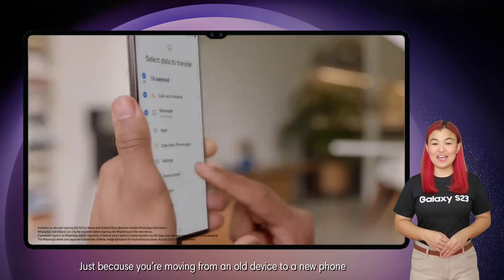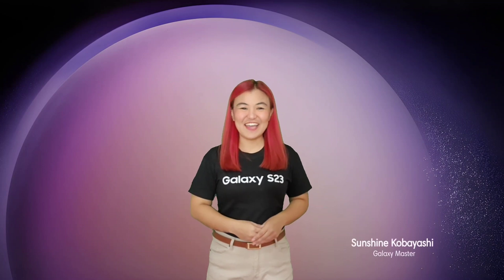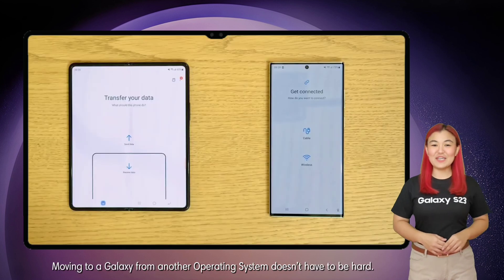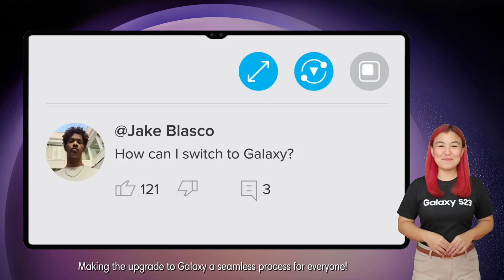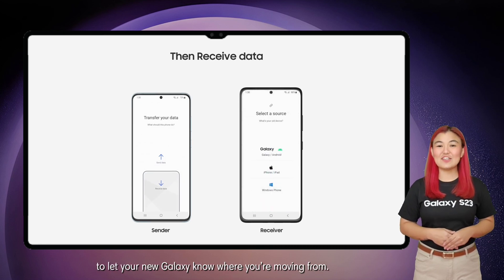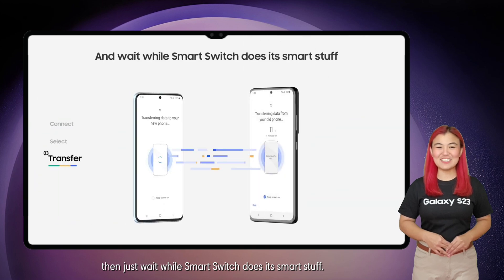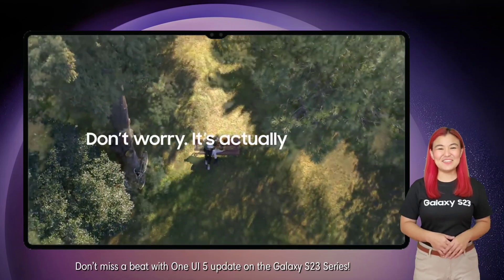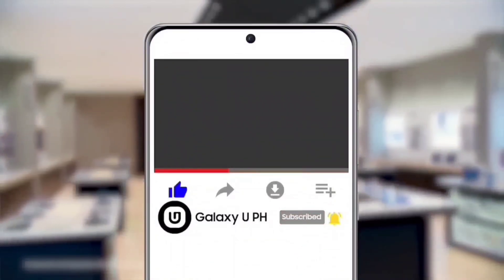Did you know? | Galaxy S23 Series One UI 5 ft. Smart Switch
Just because you’re moving from an old device to a new phone doesn’t mean you have to leave behind all your important files. Did you know that when switching to Galaxy, you don't have to say goodbye to your old stuff, Smart Switch can transfer all your important files from many different devices.